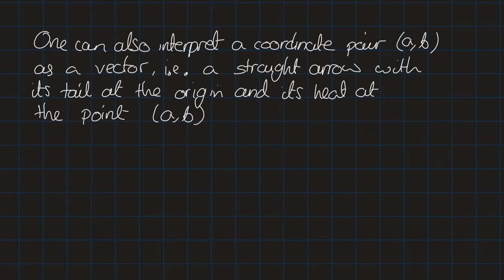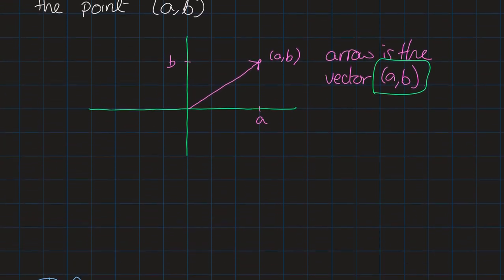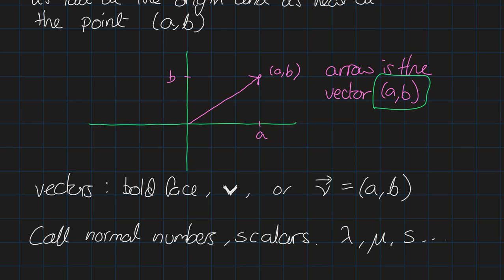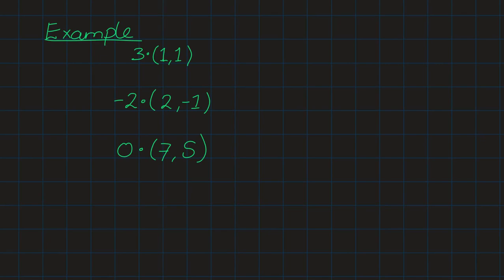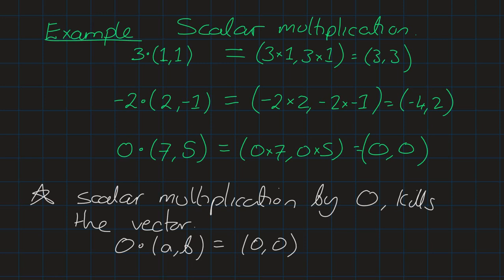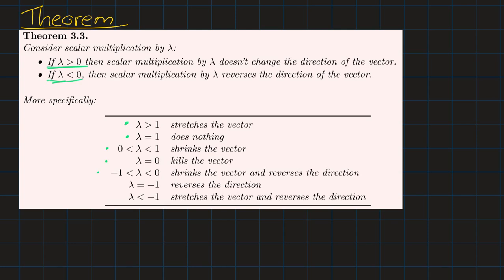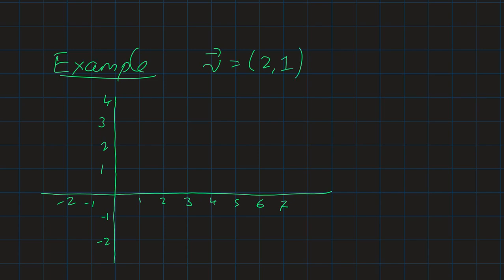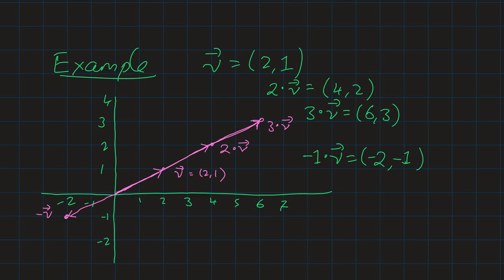Perspective 3.1 - 2D Vectors